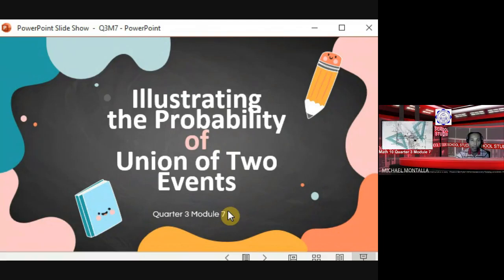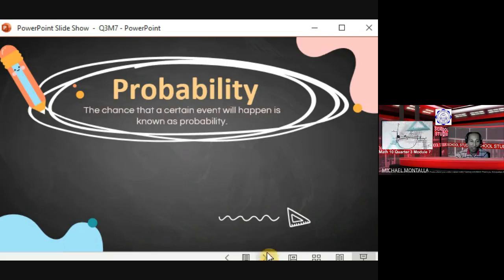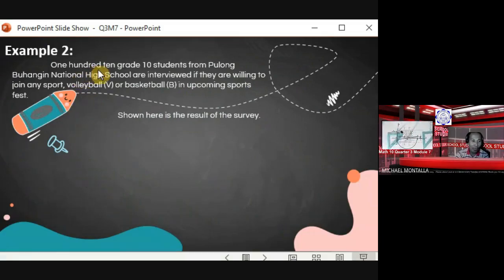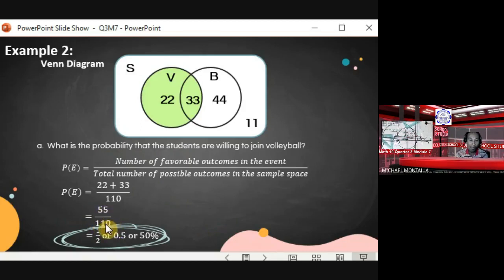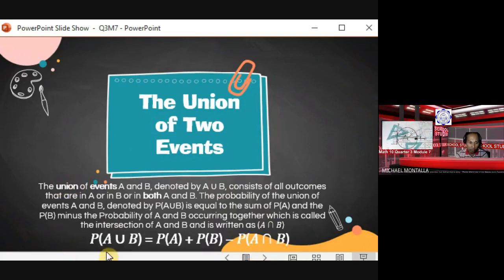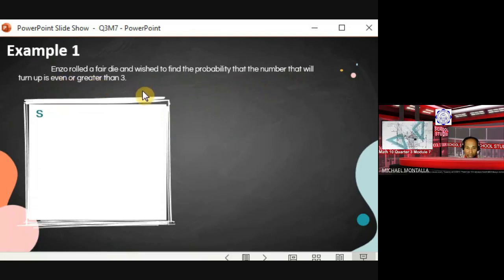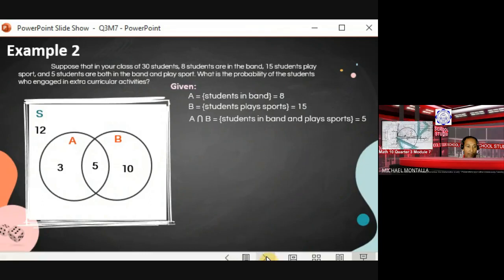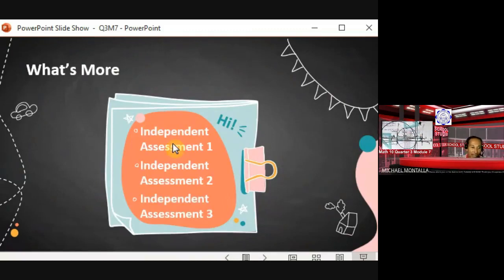PROBABILITY OF UNION OF EVENTS(Quarter 3 Module 7)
Prob: NOT a prob now, coz it's easy

Credits to Ma'am Patricia Manabat for ppt
Credits to my dear student Jhuliene Nanip  with the approval of guardian to upload this video tutorial